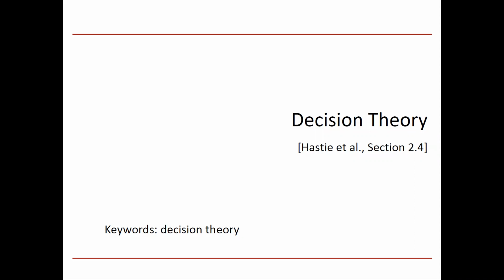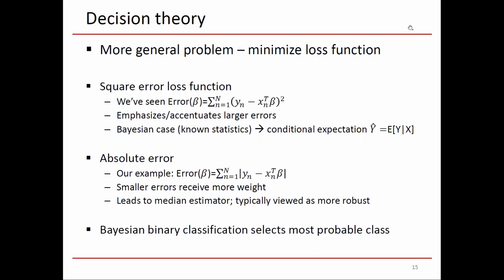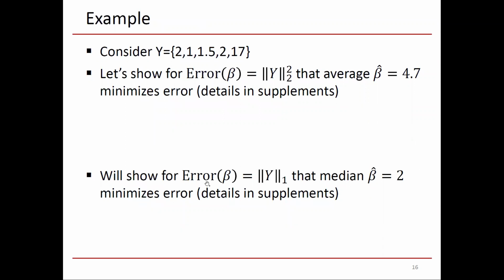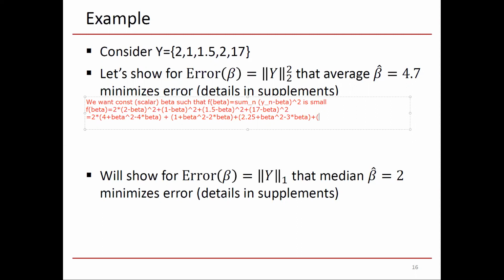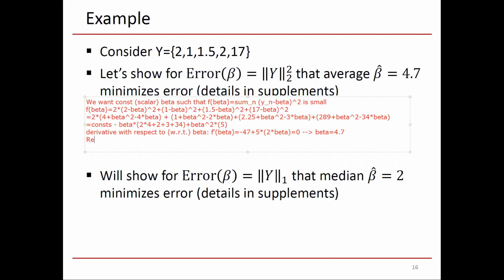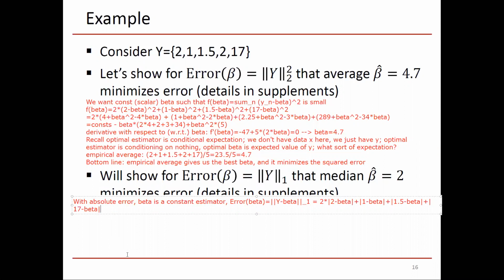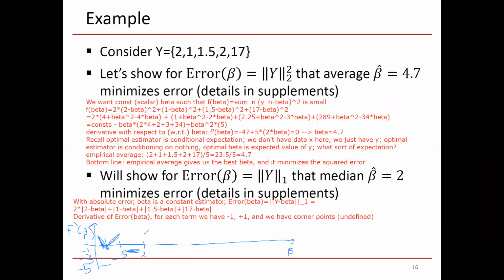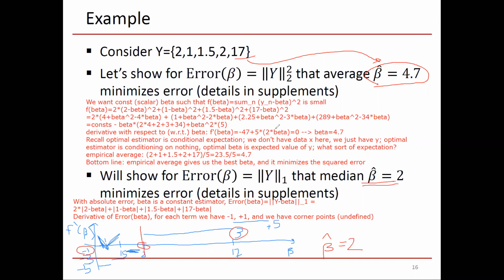Decision theory (ECE 592 Module 27)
This module covers decision theory, where we go beyond classification and minimize a loss function, meaning that we perform some optimization. We discuss different types of loss functions; the squared error emphasizes outliers more than the absolute error. As a numerical example, we look at a set of numbers and compute scalars that minimize (1) the sum of squared errors with respect to the set of numbers, (2) the sum of absolute errors. The latter approach is shown to be robust to outliers in the data.